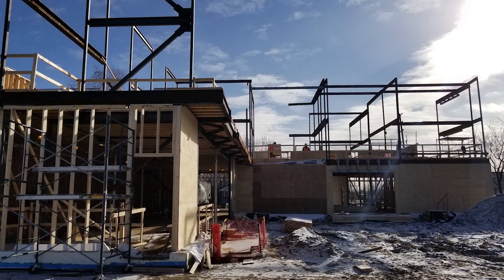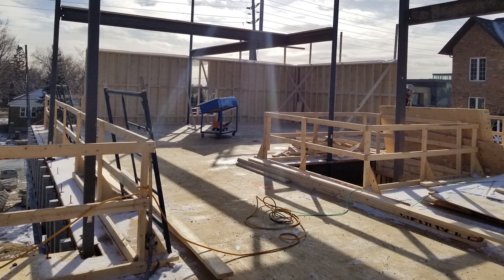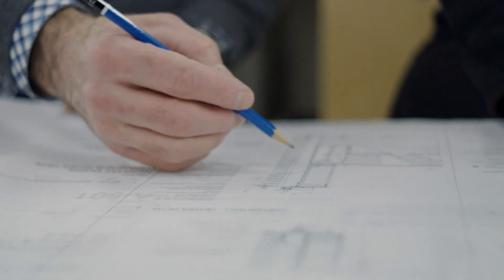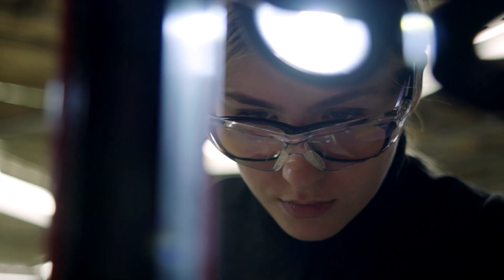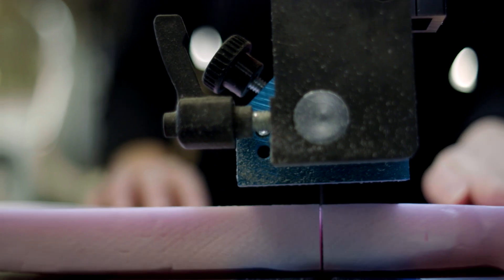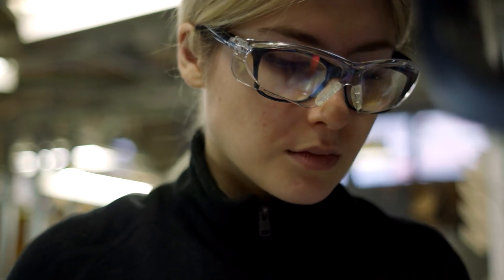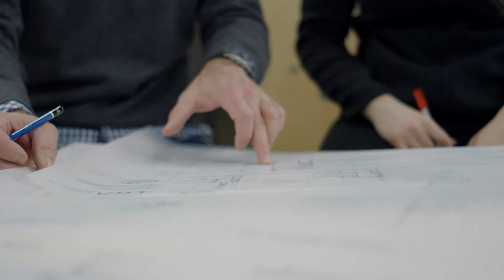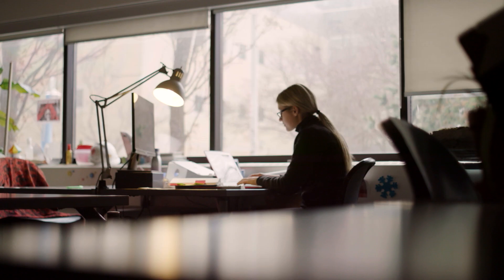TMU Graduate Students: Building a better tomorrow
TMU Building Science master’s students gain real-world experience volunteering for women’s shelter